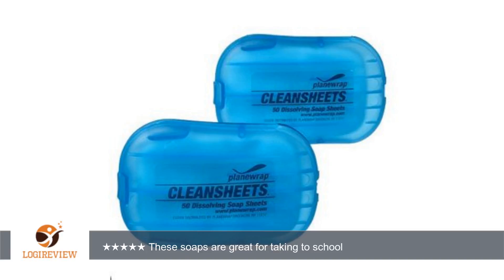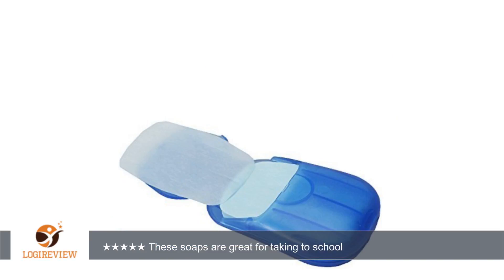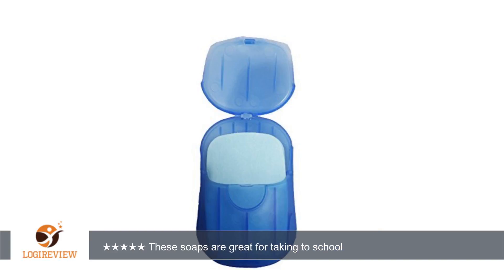Dissolving Soap Sheets | Review/Test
Review about   Dissolving Soap Sheets